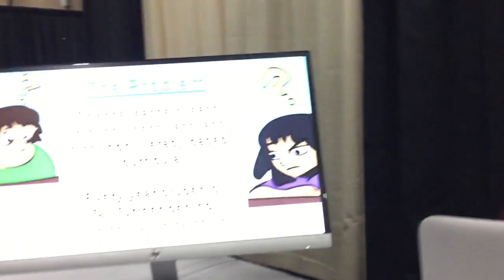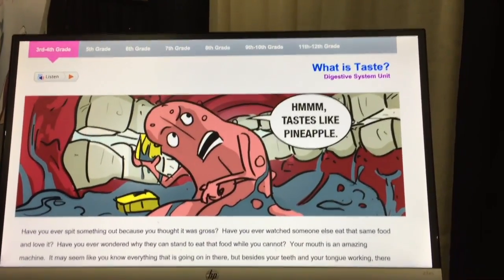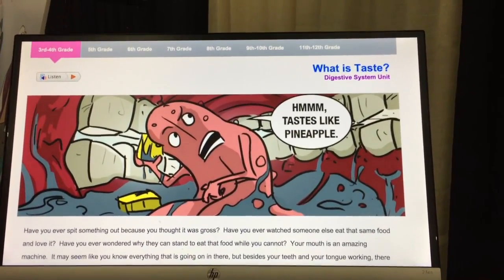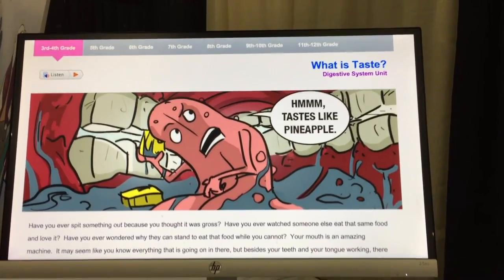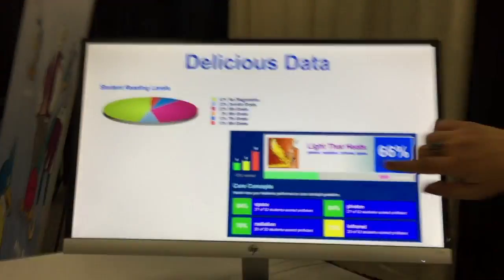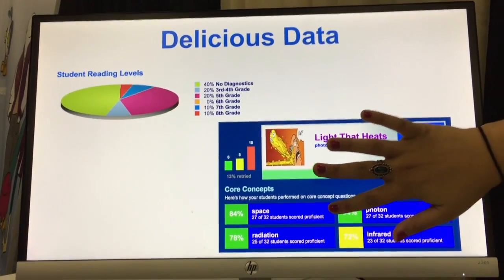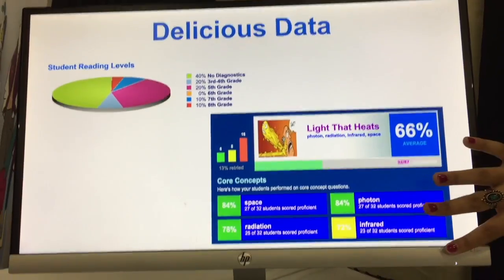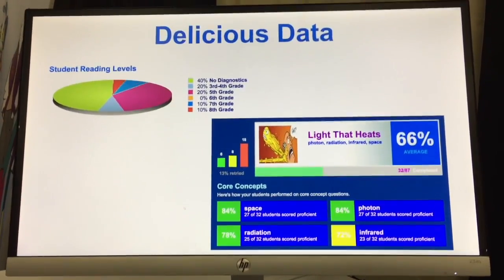Cast 2016 Birdbrain Science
This video is from CAST 2016 Birdbrain Science